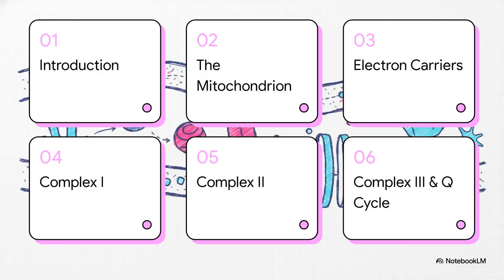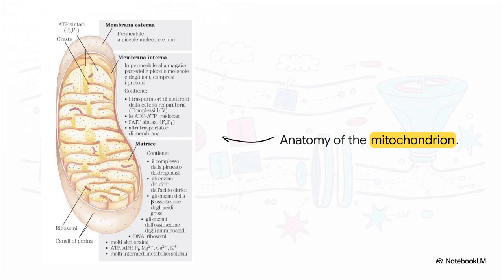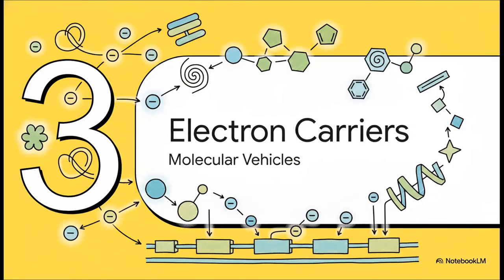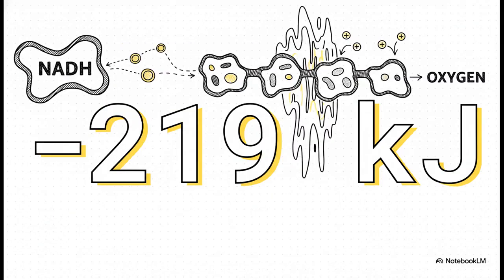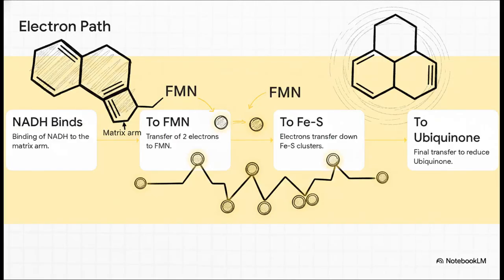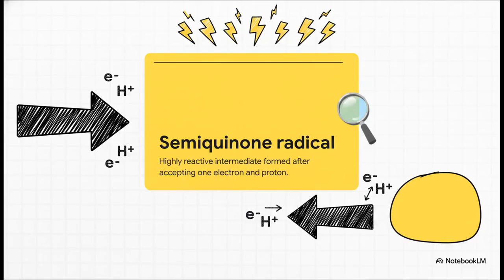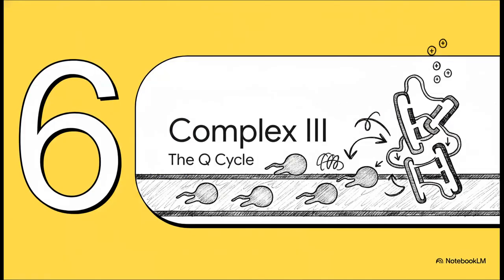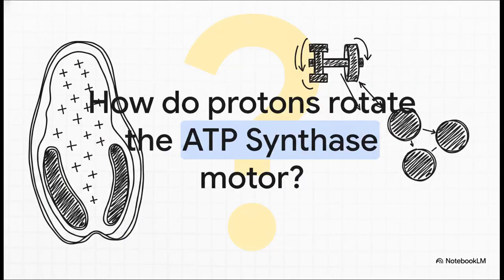Biochemistry 16 - Oxidative Phosphorylation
Explanation of oxidative phosphorylation.
Based on university notes for the biochemistry exam in bioindustrial engineering.